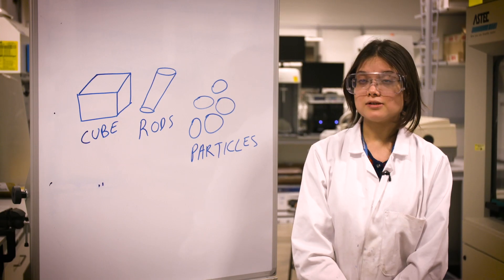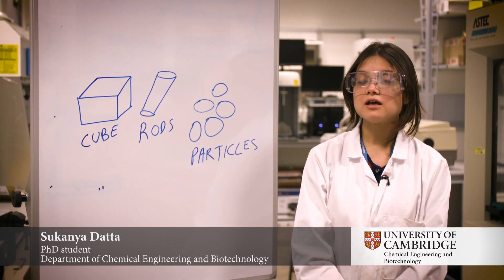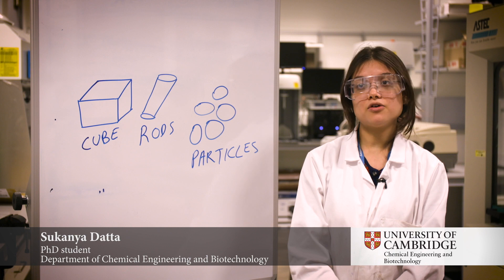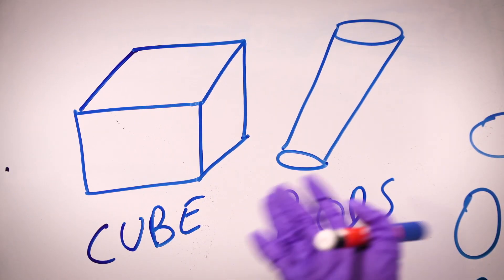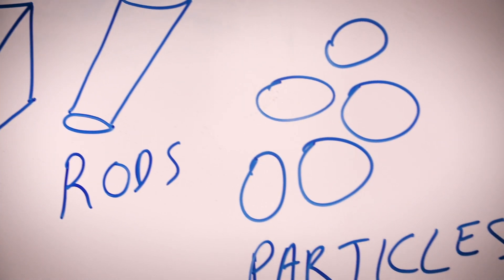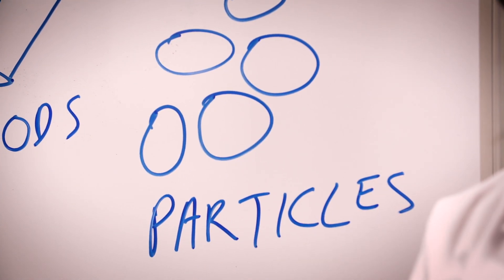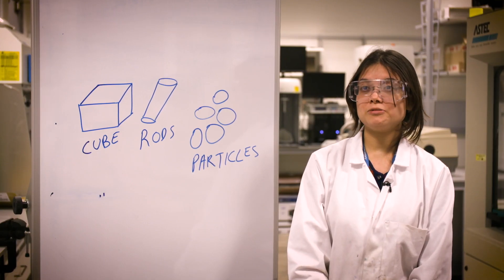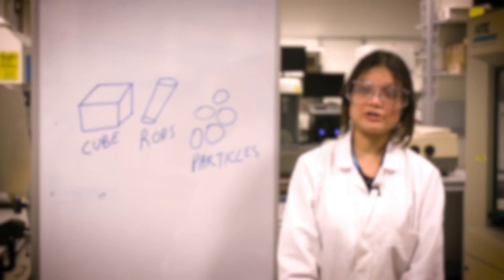Nano Particle synthesis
Small metal particles, called nanoparticles, possess novel and exciting properties compared to the bulk metal. Scientists want to understand more about nanoparticles to expand their implementation in modern technologies and improve our way of life.
Typical methods to produce these highly unstable particles results in a range of sizes, which may not have the same properties, leading to behavioural differences e.g. catalytic activity. We are aiming to develop robust, reproducible and inexpensive methods to produce and stabilise nanoparticles of specific sizes.
We are primarily focused on using nanoparticles as catalysts to speed up reactions, in which the particle size is significant. The ability to tune the particle size in this application would lead to huge cost savings for industry and reduced precious metal depletion. Some reactions we have worked with recently include ammonia decomposition as a means to produce carbon-free hydrogen on demand, Fischer-Tropsch conversion of synthesis gas to liquid fuel and carbon monoxide oxidation.